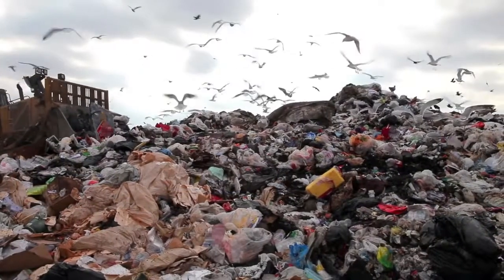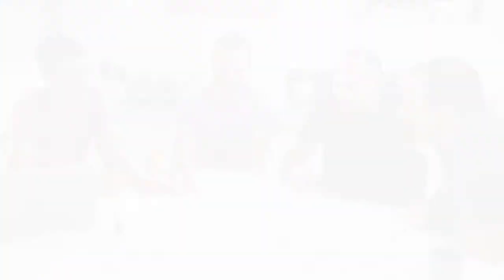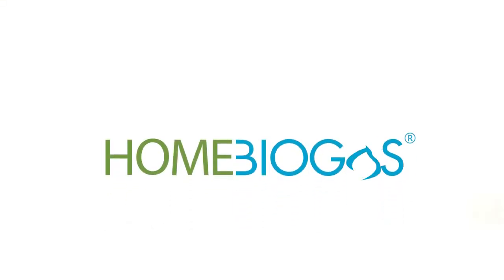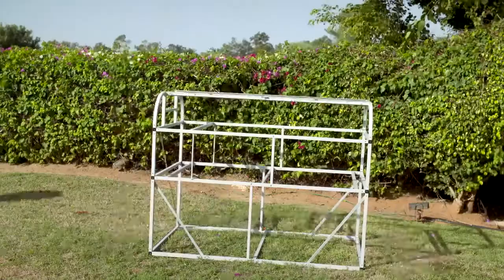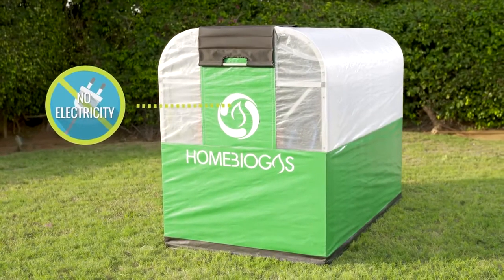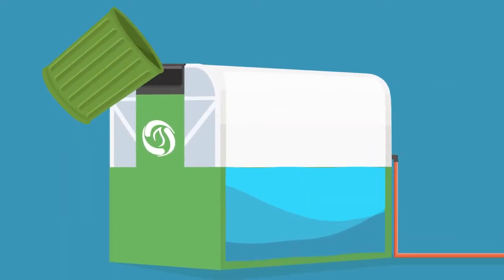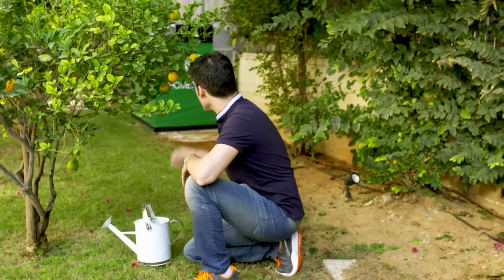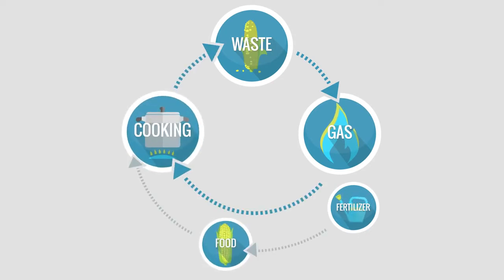Tech Inventions Will Blow your Mind I HomeBiogas - Create Your Own Energy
Turning waste into gas and fertilizer, creating an in-house cycle of energy.